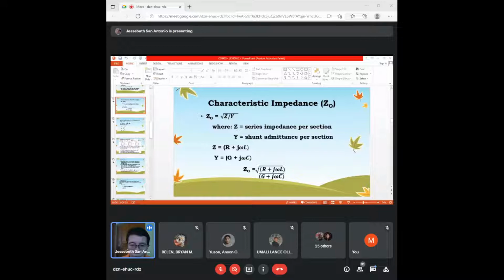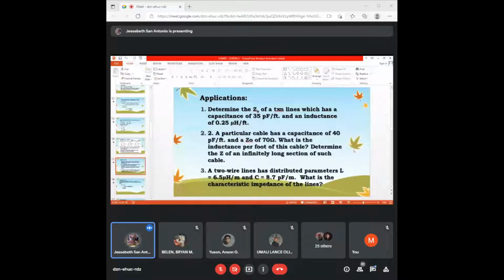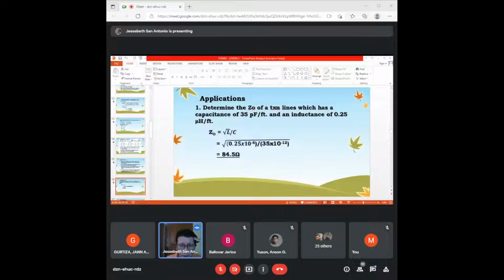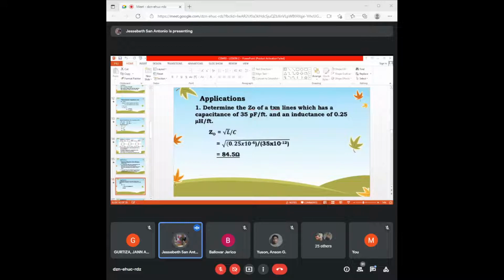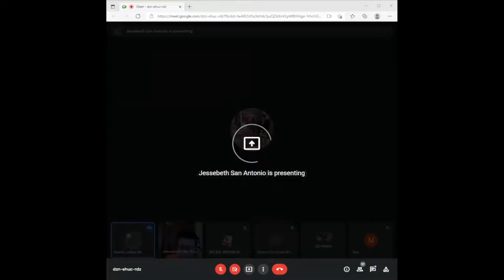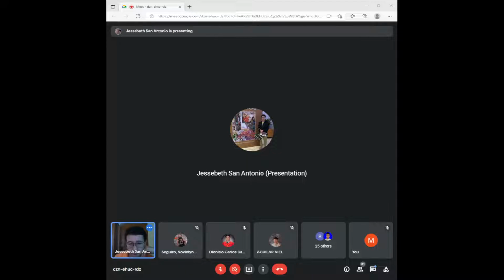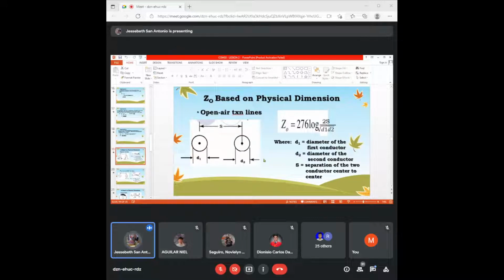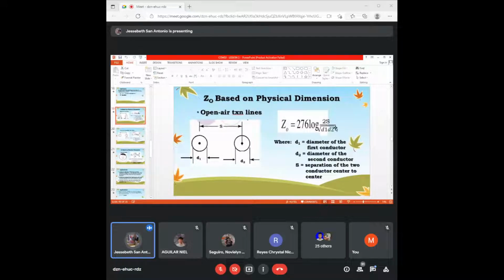COM03 (5TH MEETING | FEB 7 2022) *LAG*